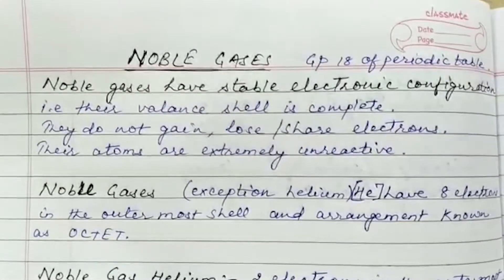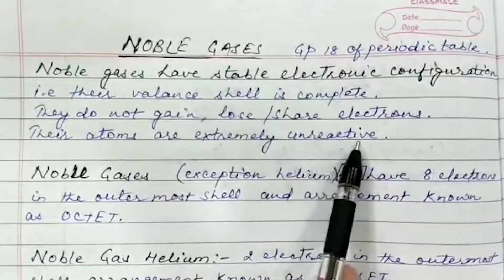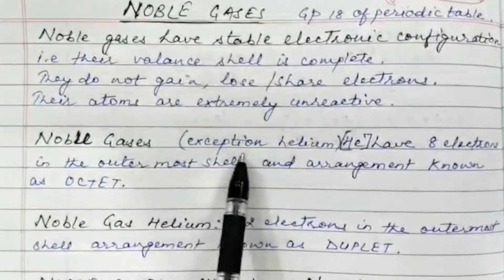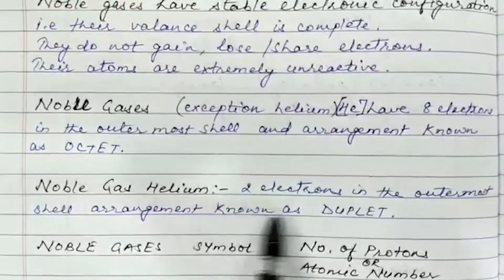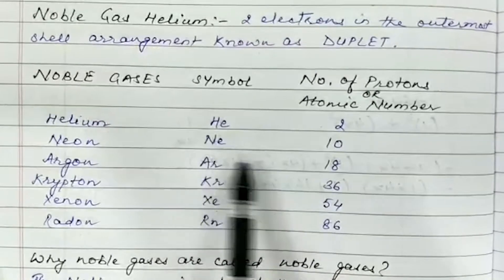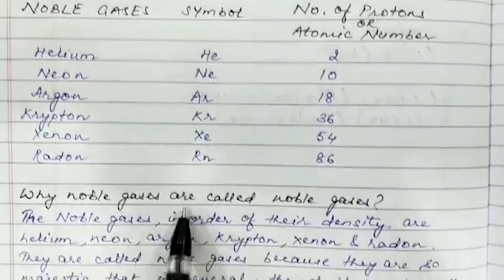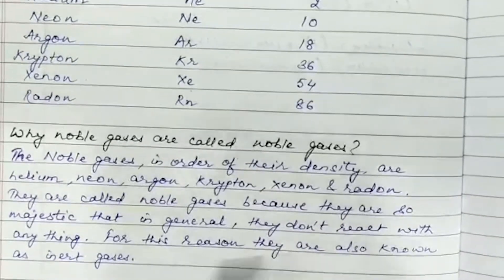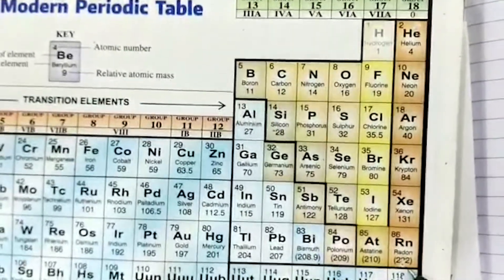What are Noble Gases? | Science | Classes 6th to 10th | ICSE & CBSE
The noble gases (historically also the inert gases; sometimes referred to as aerogens) make up a class of chemical elements with similar properties; under standard conditions, they are all odorless, colorless, monatomic gases with very low chemical reactivity. The six naturally occurring noble gases are helium (He), neon (Ne), argon (Ar), krypton (Kr), xenon (Xe), and the radioactive radon (Rn). Oganesson (Og) is variously predicted to be a noble gas as well or to break the trend due to relativistic effects; its chemistry has not yet been investigated.